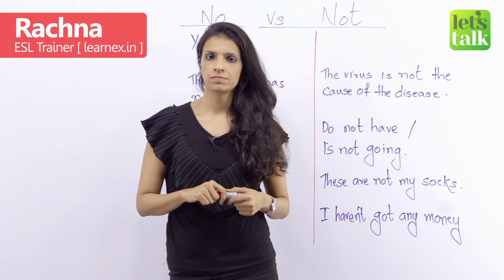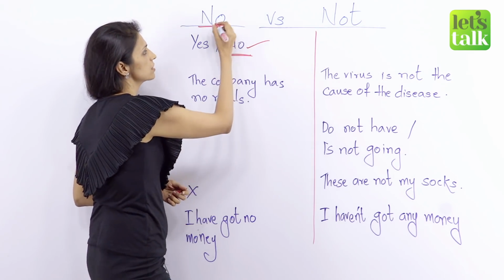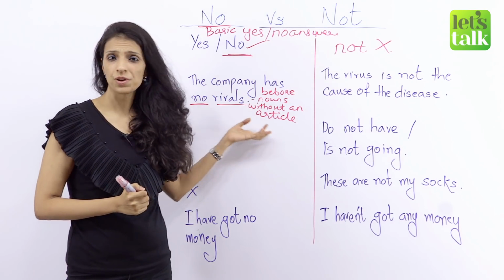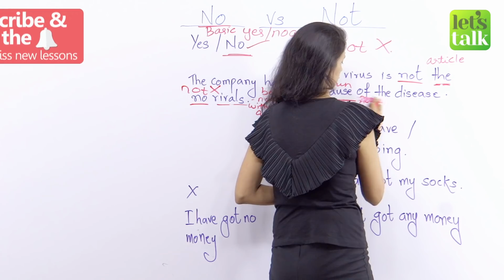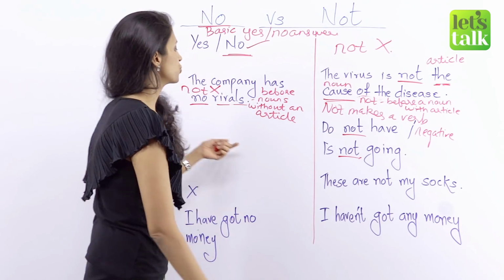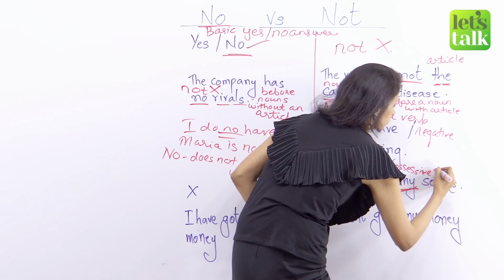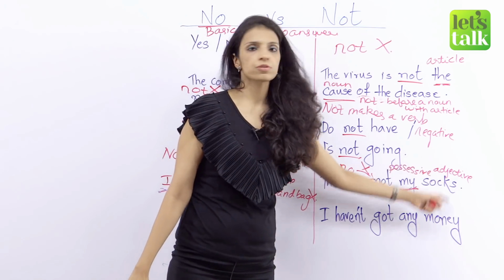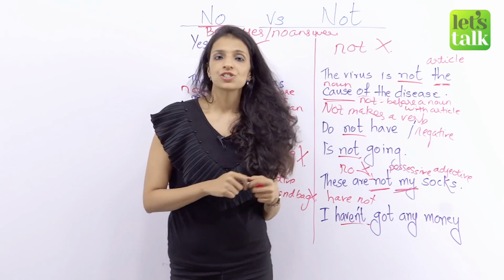No vs Not - Learn 4 major differences - Free English speaking Lessons online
This basic English lesson teaches you the difference between the two most commonly used negative expressions ‘no’ and ‘not’. Both these expressions are used to make a negative sentence, but there is a difference in their usage. Improve your English speaking with free English lesson online from Let’s Talk English speaking Institute.

Using No:
1. For an answer to a closed-ended question (yes/no)
Example: Are you going out? Answer: No.

2. Precedes a noun without an article
Example: The company had no rivals. (rival is a noun without an article before it)

3. It cannot make a verb negative
Example: I do no have a pen. ( this is incorrect)
Example: I am no going out. (it is incorrect)

4. It cannot be used before a possessive adjective
Example: These are no my books. (use ‘not’)

Using Not:
1. It cannot be used to an answer to a closed-ended question. (yes/no)
Example: Are you going out? Answer: Not (this is incorrect. Use ‘no’)

2. Precedes a noun with an article
Example: The virus is not the cause of the disease.

3. It can make a verb negative
Example: I do not have a pen. I am not going out.

4. It is used before a possessive adjective.
Example: These are not my socks.

Let’s take a look at how we can use ‘no’ and ‘not’ in similar sentences.
Example: I have got no money
Example: I have not got any money.

Both the above sentences mean the same.